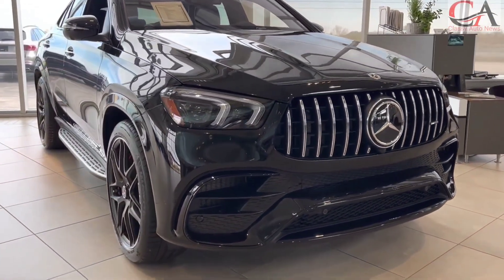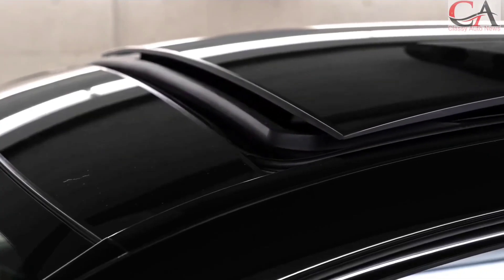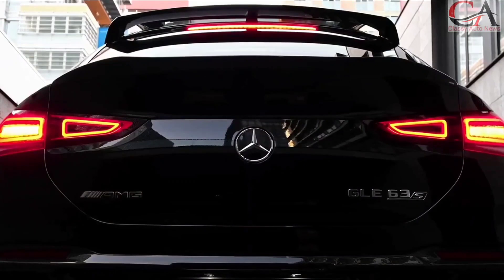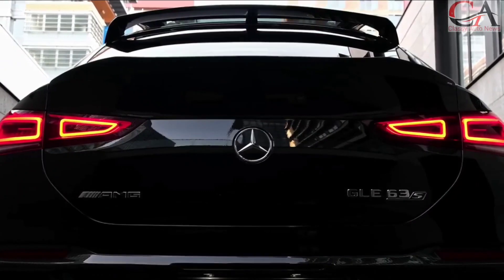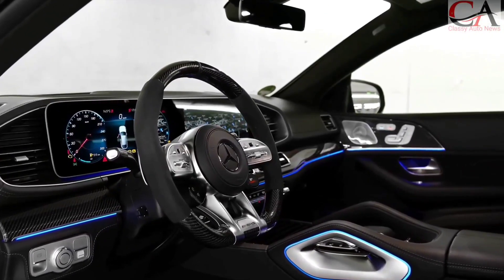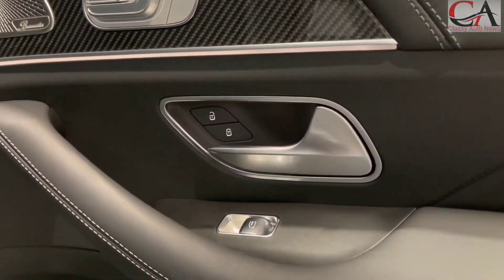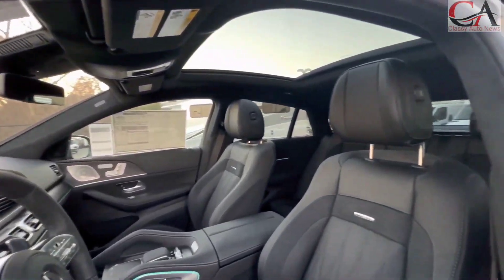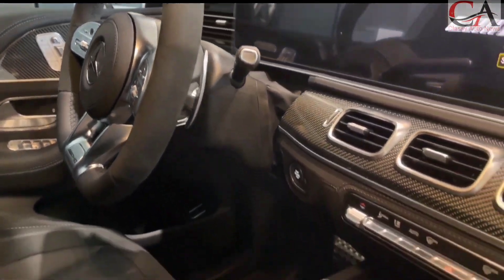2023 Mercedes AMG GLE 63s coupe elegant design, and advanced technology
the 2023 AMG GLE 63 S Coupe redefines the boundaries between luxury and adrenaline-pumping performance. Its dynamic silhouette, backed by unrivaled power, gives you a heart-thumping, sensory-overloaded experience that’s as thrilling as it is luxurious. It's where German engineering meets extravagance - a harmonious symphony of raw power, elegant design, and advanced technology.The innovative touch is the AMG steering wheel buttons, a pair of rounded displays with integrated touch-sensitive controls. These customizable buttons allow the driver to set up several vehicle parameters like drive modes, suspension settings, and exhaust note, without having to take their hands off the wheel. It’s a feature that's as practical as it is visually striking, adding an element of race-car-inspired technology to the cabin.At the heart of the 2023 AMG GLE 63 S Coupe lies the hand-built AMG 4.0L V8 biturbo engine, coupled with EQ Boost, AMG's mild hybrid technology. The system works smoothly, producing 603 horsepower and a whopping 627 lb-ft of torque. Paired with a 9-speed AMG Speedshift MC transmission, this means a very quick 0-60 time of just 3.7 seconds.